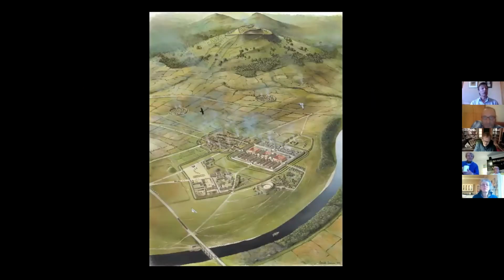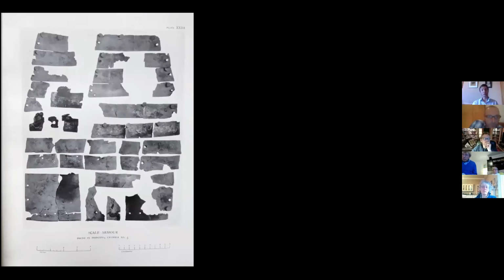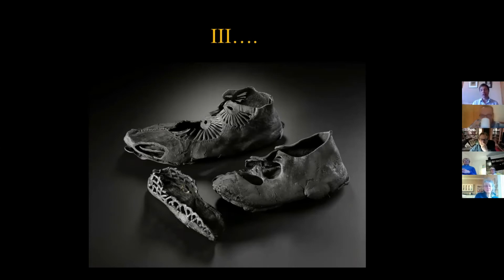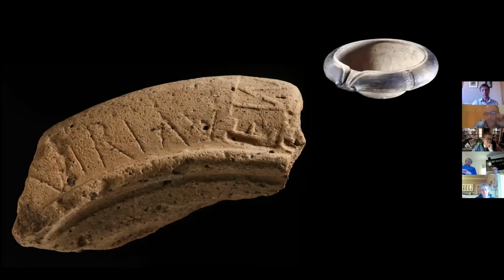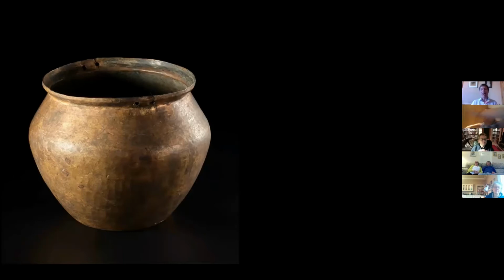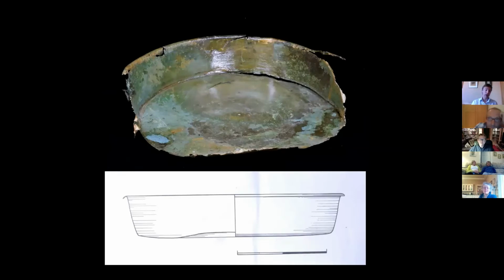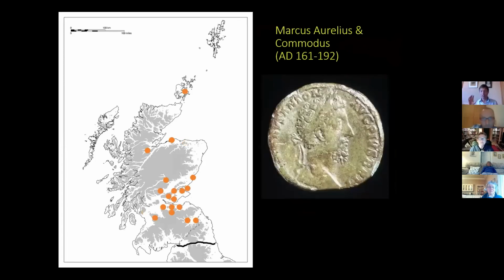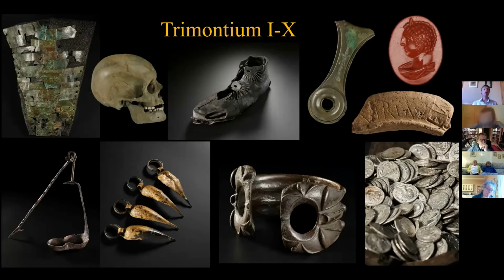Talk #6 Dr Fraser Hunter Trimontium Top 10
* Please note that the sound quality is not as good as we would like at points in this recording.

Dr Fraser Hunter Hunter is principal curator of Iron Age and Roman collections at NMS, Edinburgh.
His research work focuses around three key topics:

understanding Iron Age decorative metalwork (“Celtic art”) in its European context

understanding the impact of the Roman world on the peoples of Scotland in its Empire-wide context

making the most of Iron Age material culture.
Fraser has been integral to the development of the new Trimontium Museum and here he talks about his top 10 objects from the new displays soon to be opened in Melrose, in the Scottish Borders.